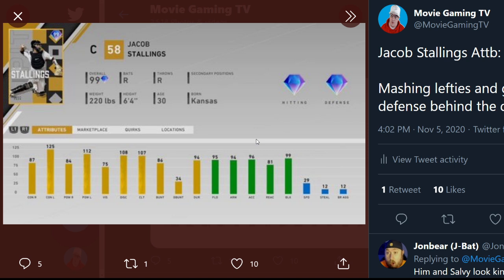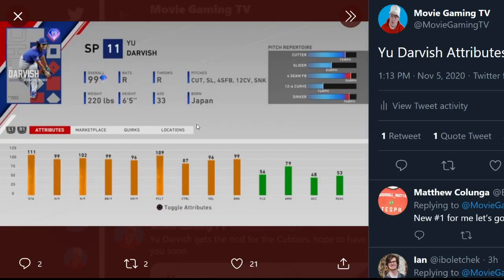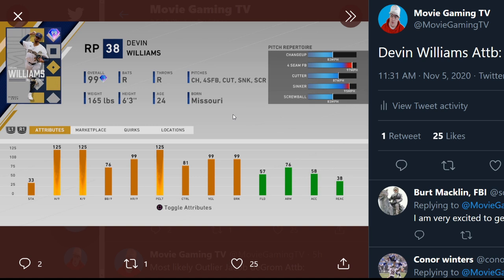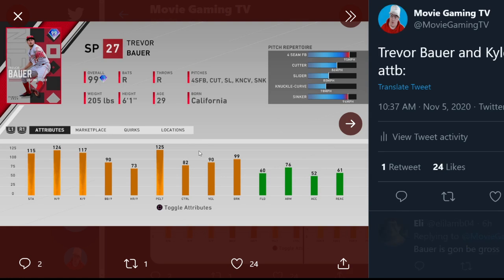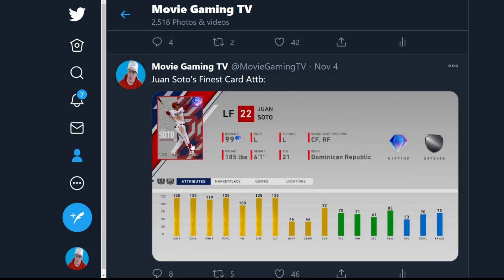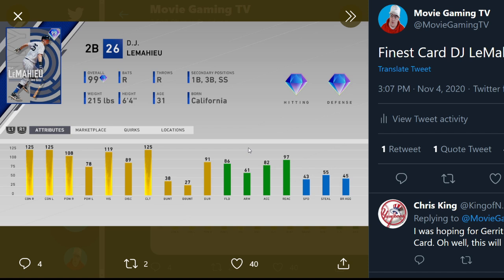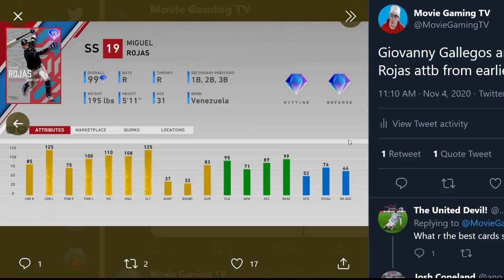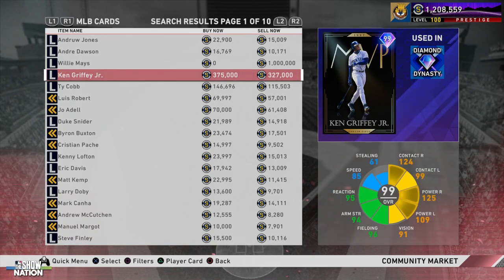Stage 4 Finest Cards Early Attribute Reveals